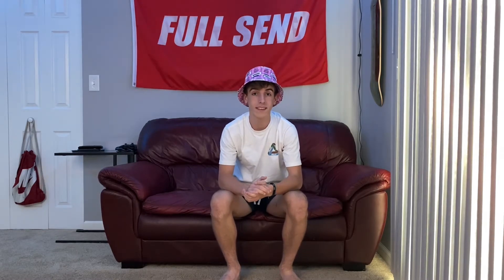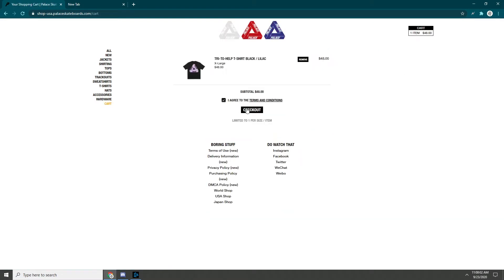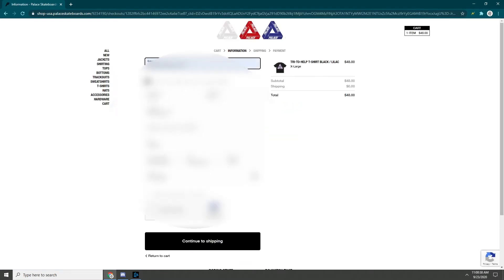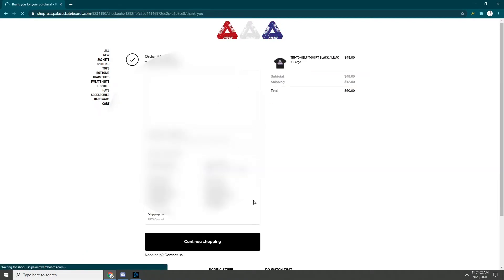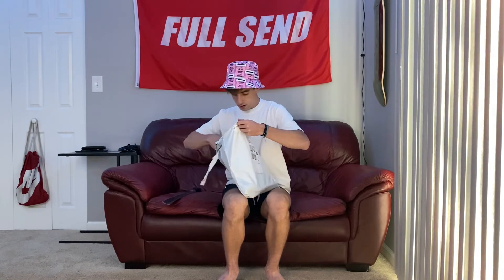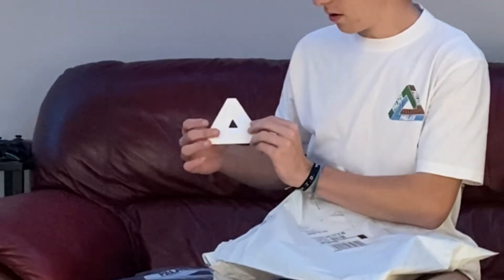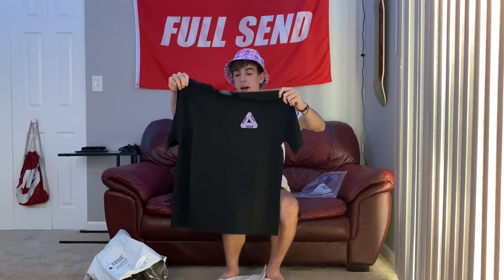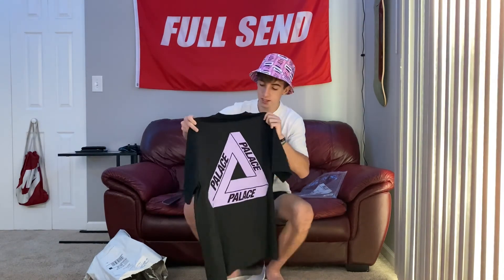PALACE Tri-To-Help Tee | LIVE COP UNBOXING & REVIEW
My first ever Live Cop the right way! Just got this Palace Tri-To-Help Tee in the Lilac color way in an XL! Huge W on my end and I'm super happy I somehow got it. Should be an easy sell and easy profit!